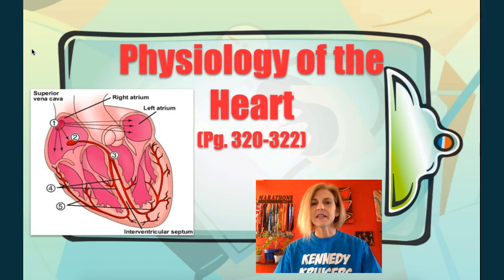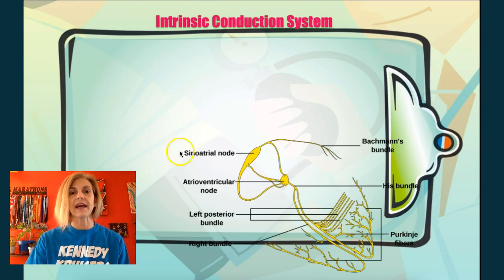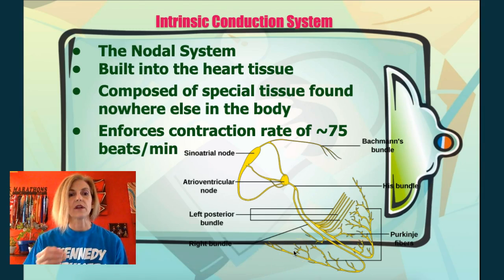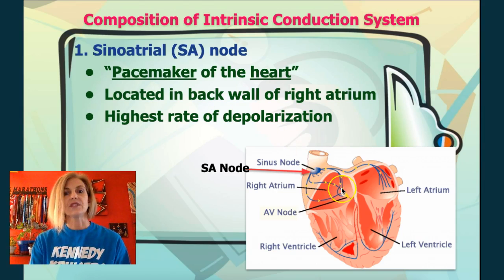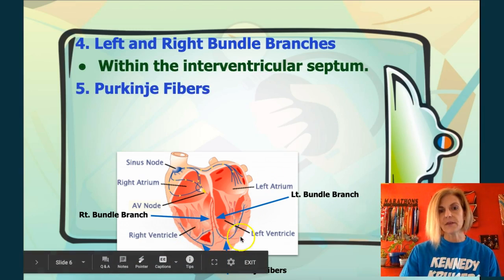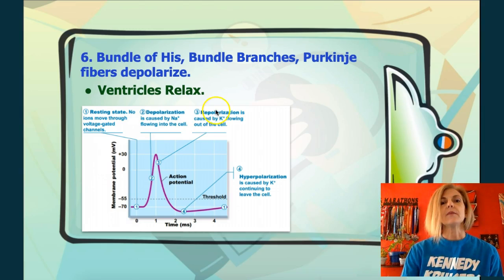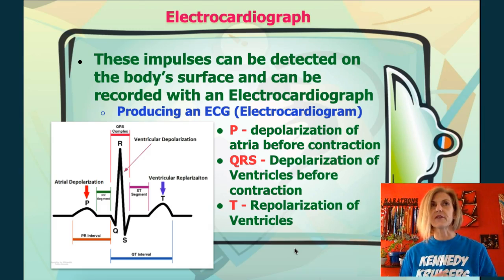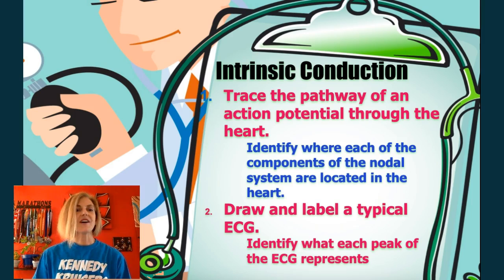Nodal System of the Heart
This video lecture is made for a high school Anatomy class. The intrinsic nodal system of the heart is discussed along with ECGs and a review of action potential and depolarization.